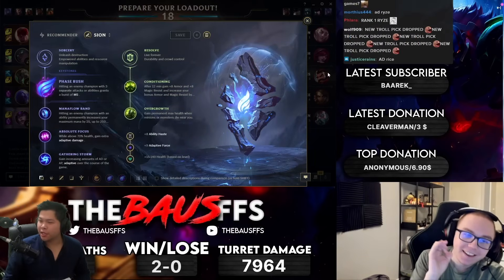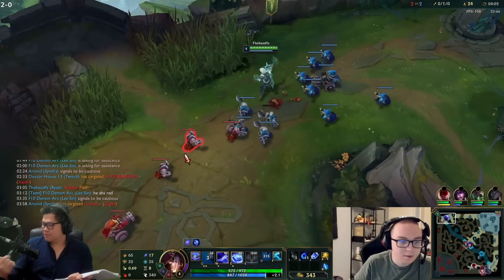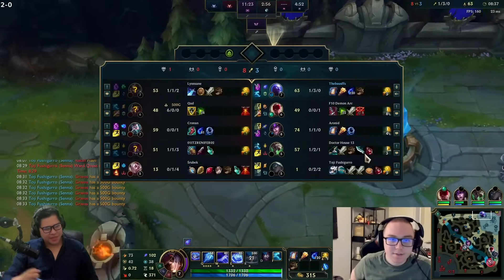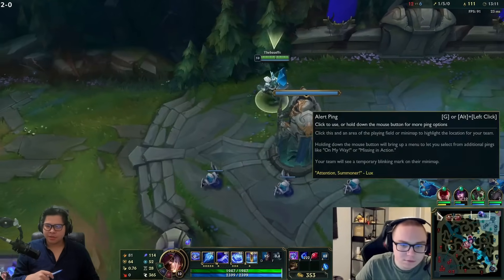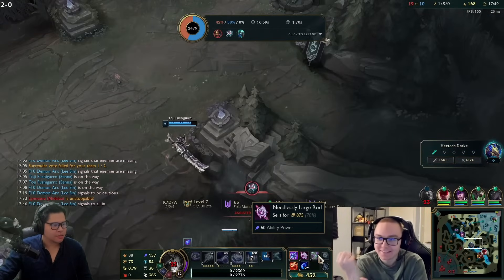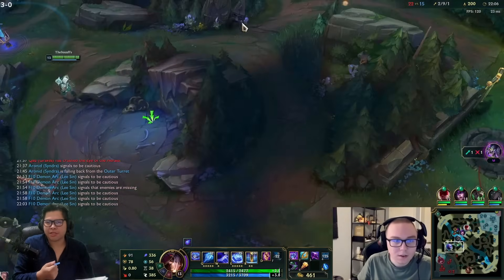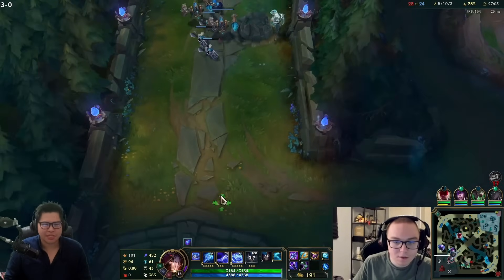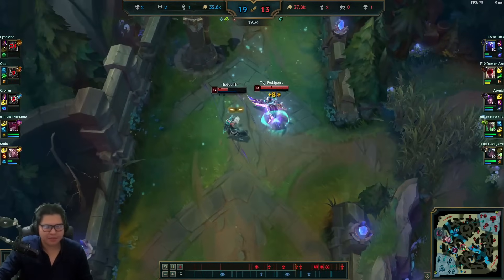THEBAUSFFS IS NOW MAINING RYZE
GJSantos
TopAvenue